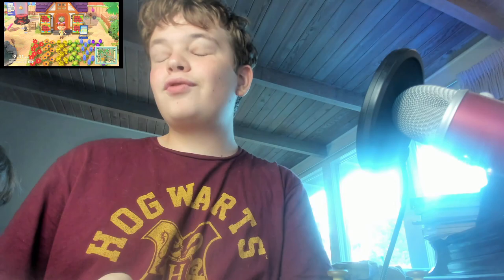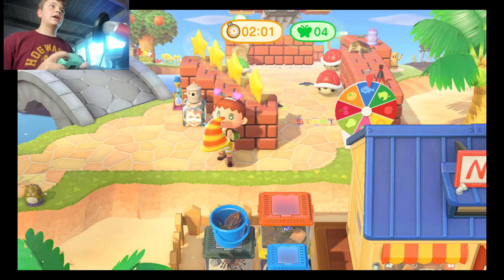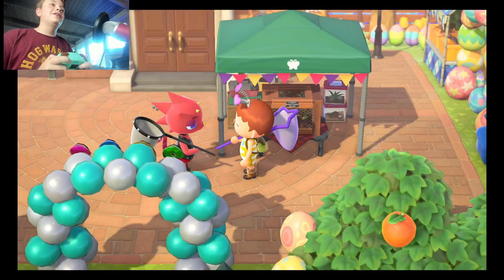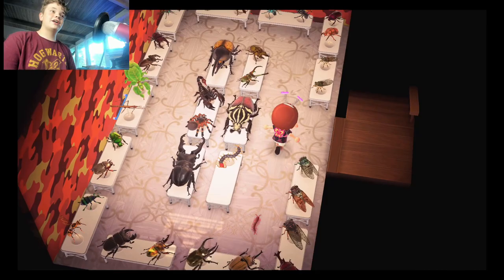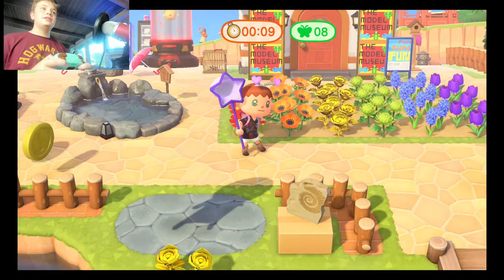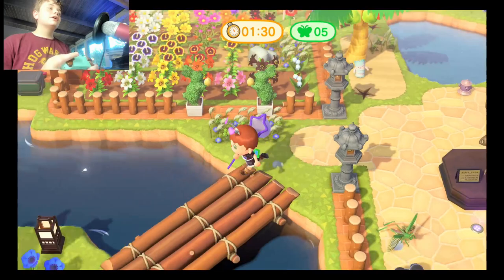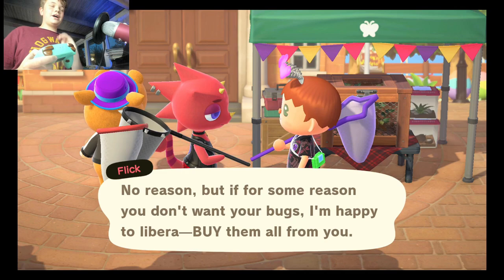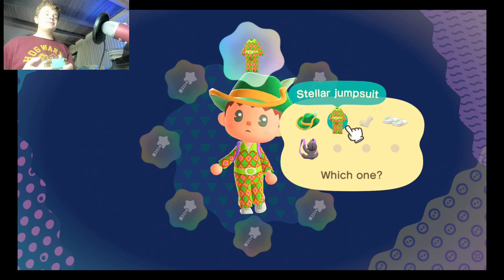Jack's Junction - Animal Crossing: New Horizons - Let's Play - Episode 484 - TOY BUG OFF!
It's Tuff To Be a Bug :(